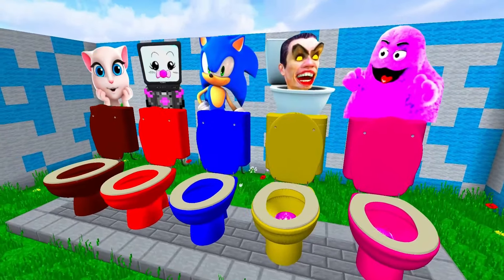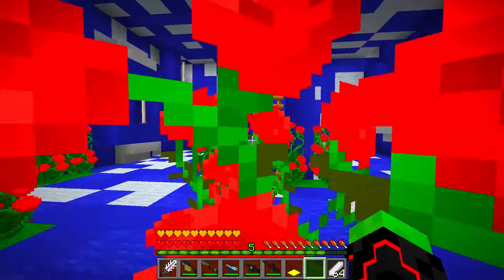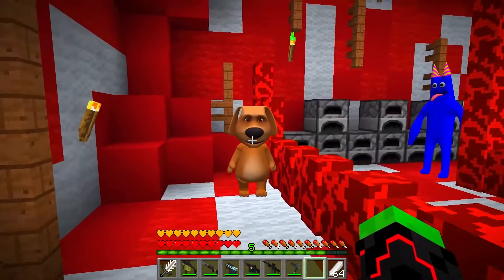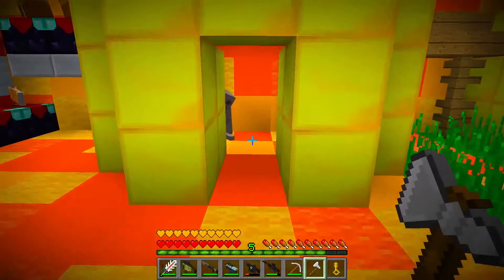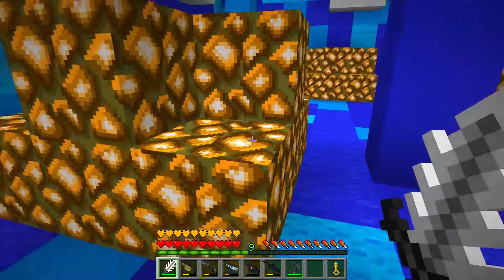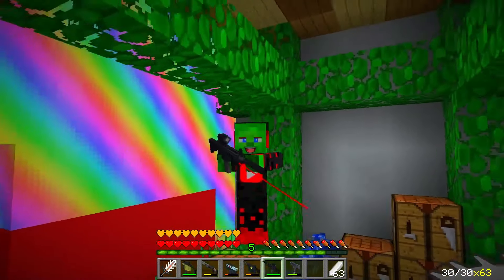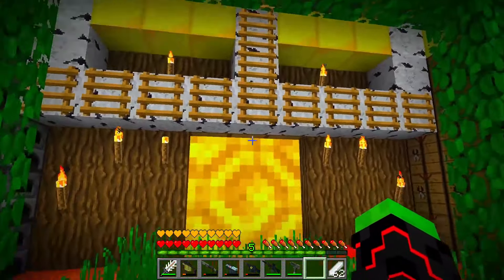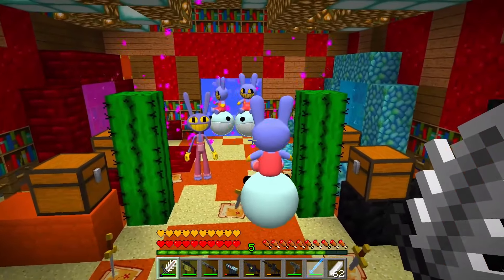SURVIVAL IN TOILET IN MINECRAFT